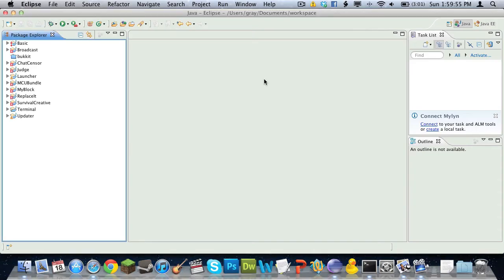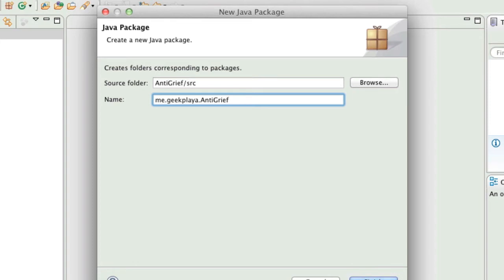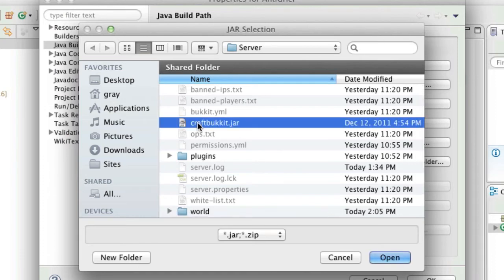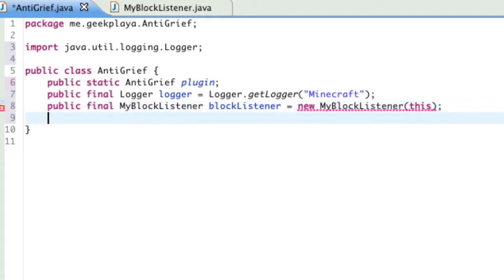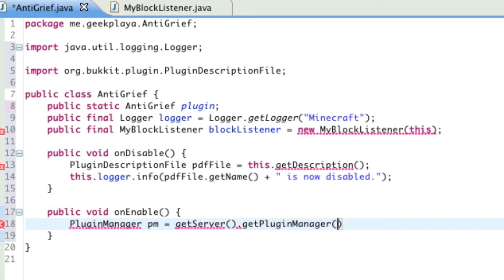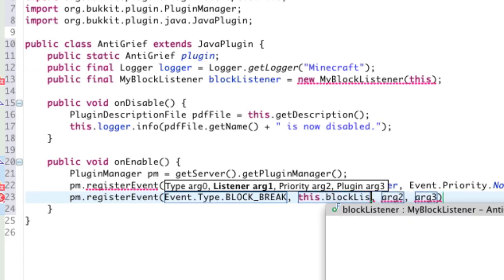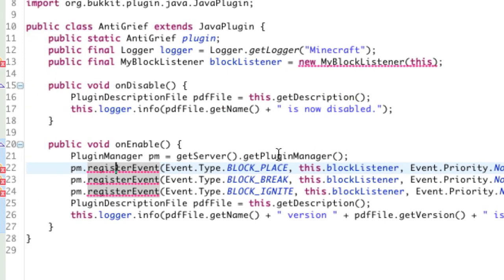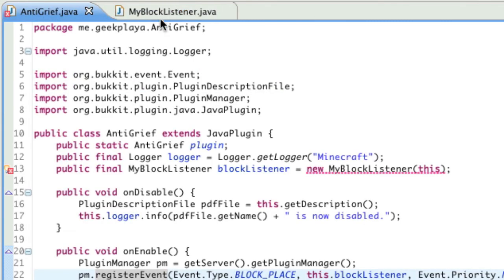Episode 1: Anti-Griefing Bukkit Plugin Tutorial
Anti-Griefing Bukkit Plugin Tutorial - Episode 1

Learn how to make a plugin that will prevent players from griefing your server!

In this episode we setup our imports, libraries, and our onEnable() and onDisable() and prepare our Block listener class.